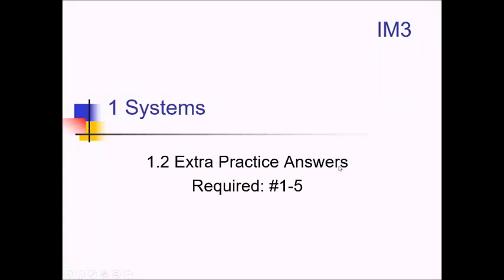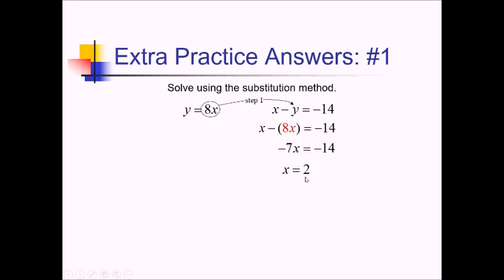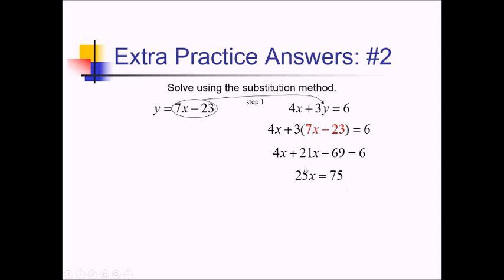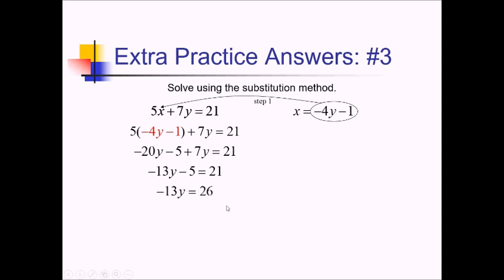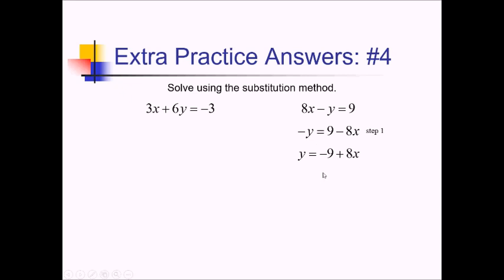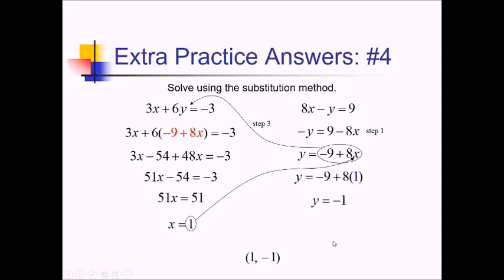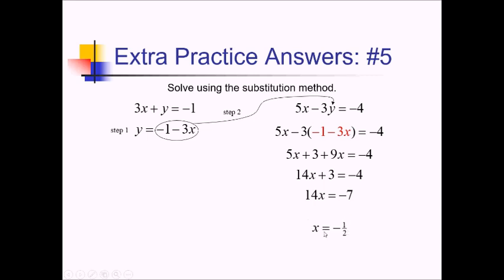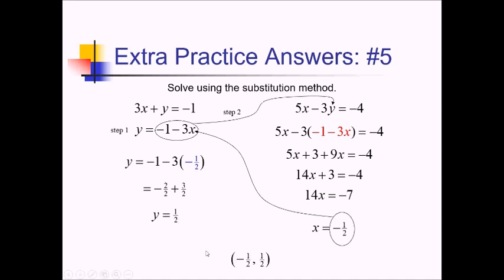Solving Systems of Linear Equations by Substitution: Problem Set #3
Worked problems on solving systems of linear equations by substitution.

Go here for a PDF and handout to go along with this video